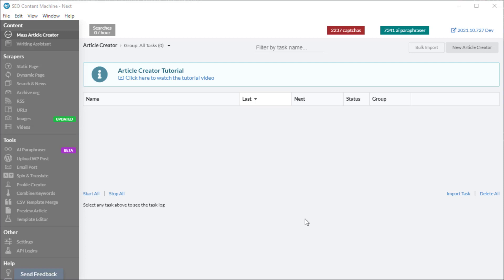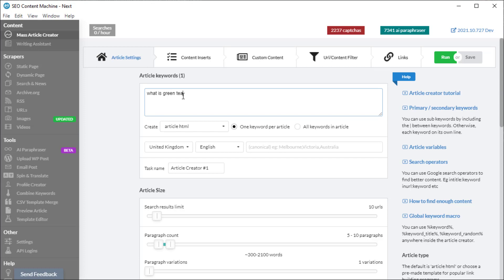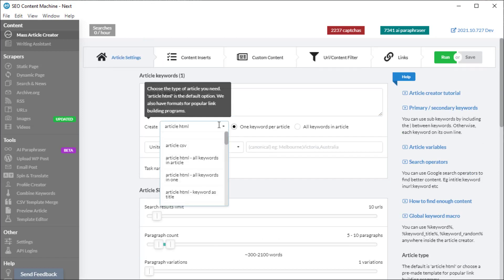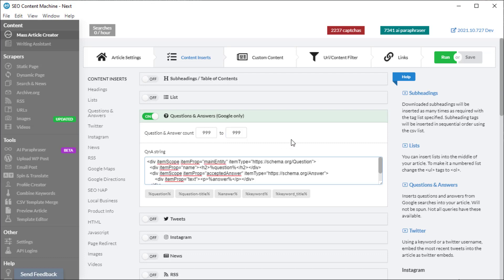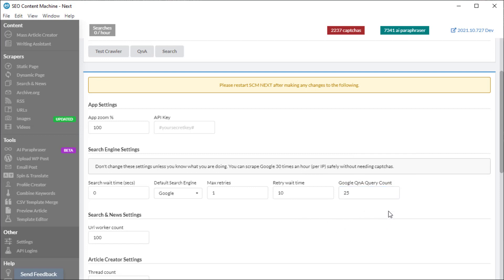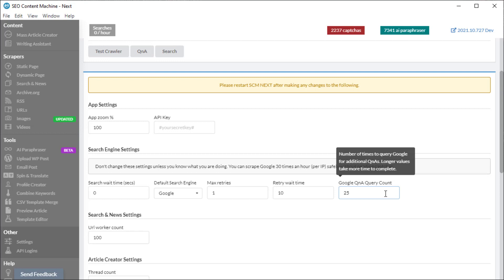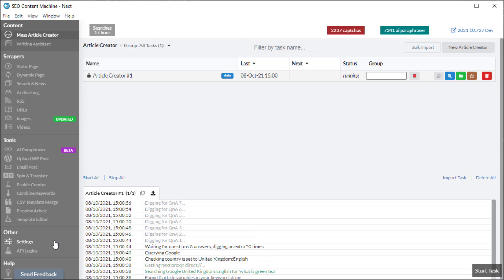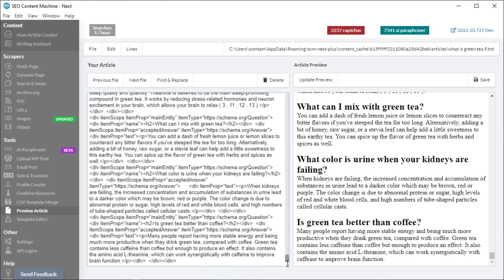How to create Google question and answer articles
How to just generate an article with questions and answers found in Google search results.